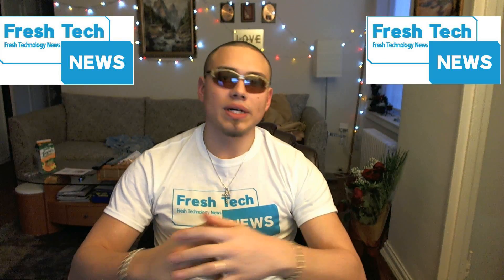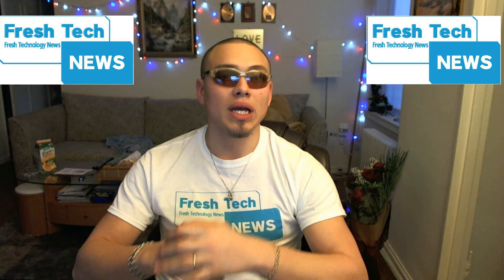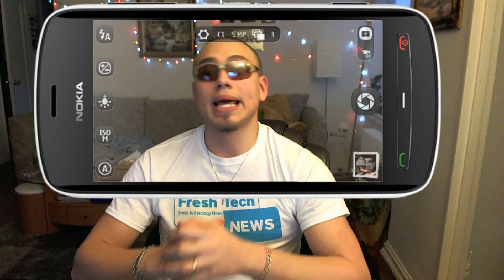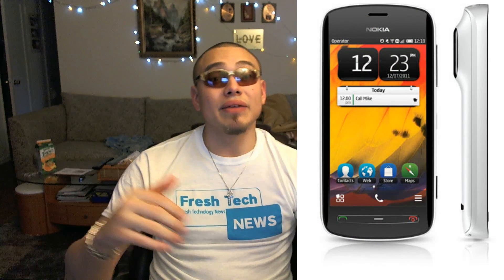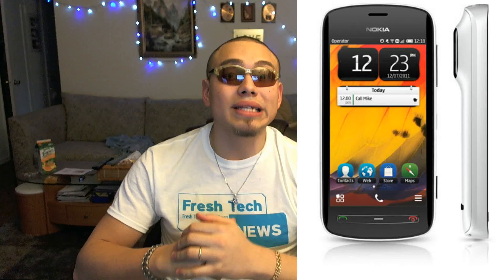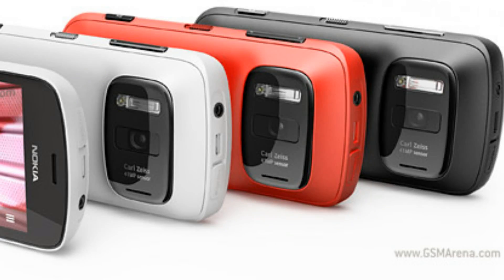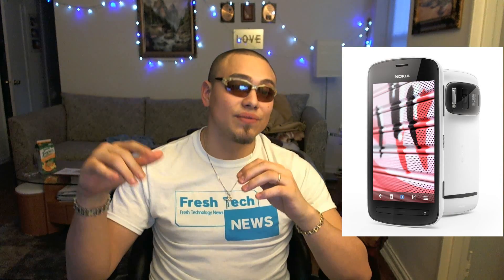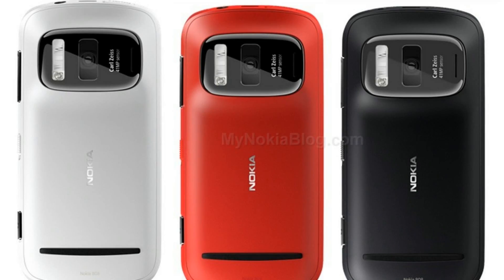EXCLUSIVE : Nokia 808 PureView 41MP Sensor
The Nokia 808 PureView certainly made a splash at this year's Mobile World Congress, pinning the company
back on the cameraphone map in an extremely advantageous position.

If you've been living in a cave these past few days, you might have missed some of the juicy details
about the Nokia 808 and what makes it so special. So we'll make a quick recap.

The Nokia 808 PureView has a 4-inch AMOLED display with the rather lowly resolution of 360 x 640 pixels.
 Spiritually succeeding the Nokia N8, it runs Nokia Belle (previously known as Symbian)
and it's centered around a 1.3 GHz processor. While this smartphone might technically revolve around that processor,
 what's got the publics imagination is actually the never-before-seen 41MP multi-aspect camera sensor.

Capable of shooting full-resolution shots of up to 38 megapixels and utilizing the industry's first pixel
oversampling technology for delivering vastly superior lower-resolution photos (5MP and 8MP),
the Nokia 808 camera is a "quantum leap forward in cameraphone performance," as Nokia themselves put it.
Another industry's first is the lossless digital zooming in less-than-maximum resolution shots and video.

The garnishes on this excellent dish are the Carl Zeiss lens, the xenon flash, a relatively large F2.4 aperture,
 the mechanical shutter coupled with a neutral density filter, and there's also, of course, FullHD video recording.